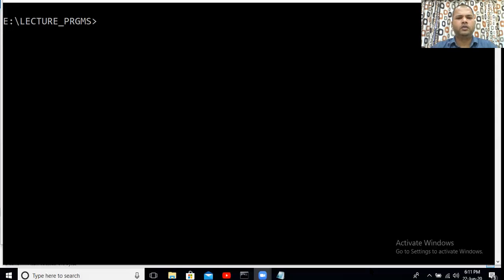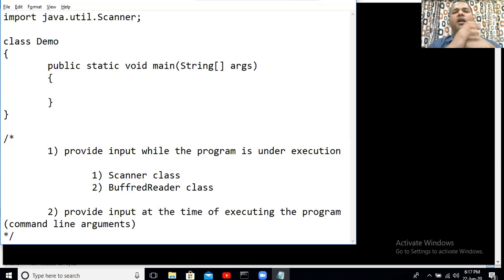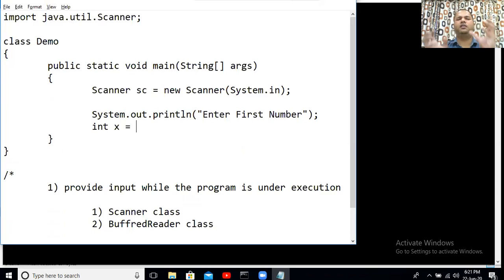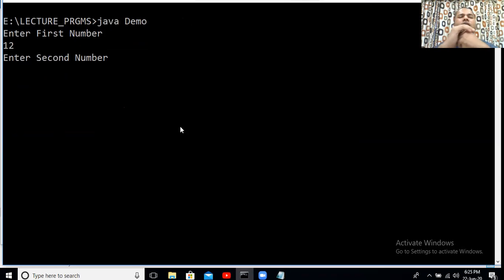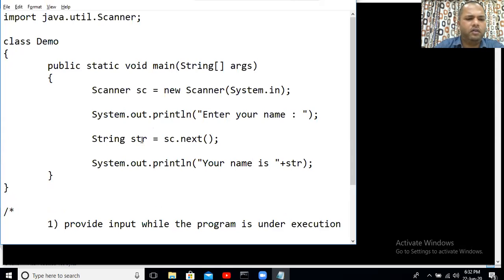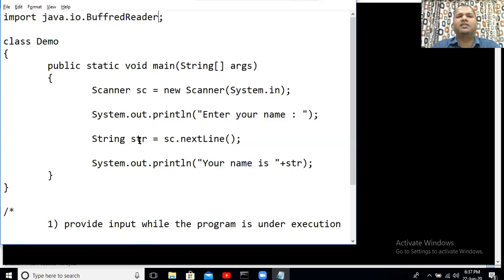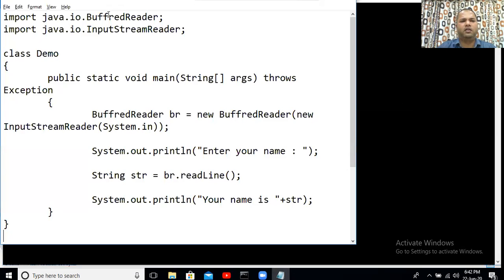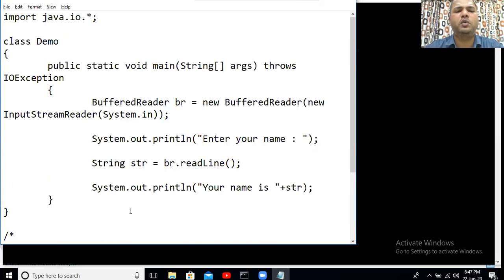CORE JAVA 6